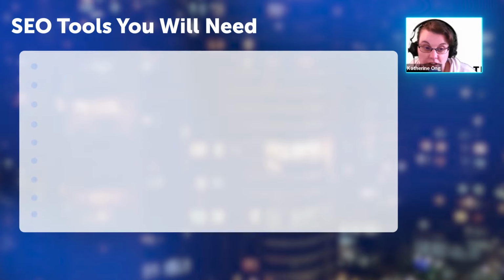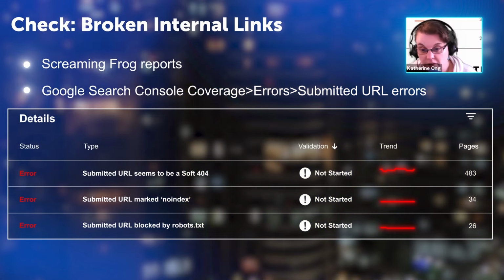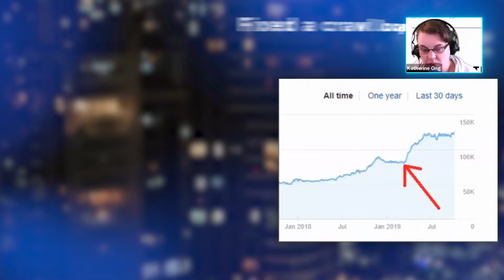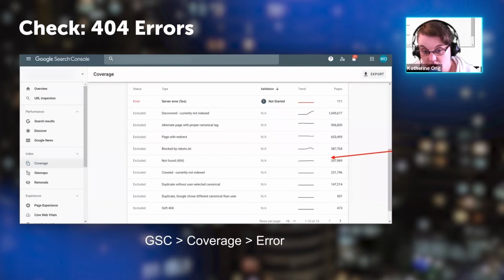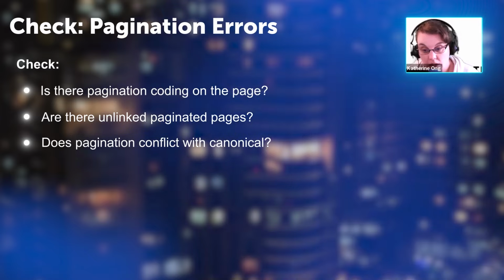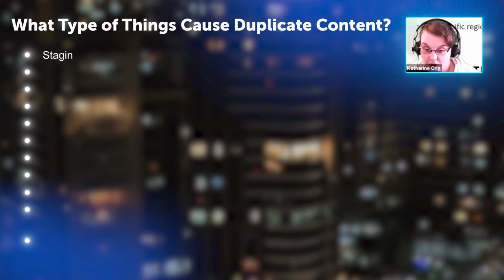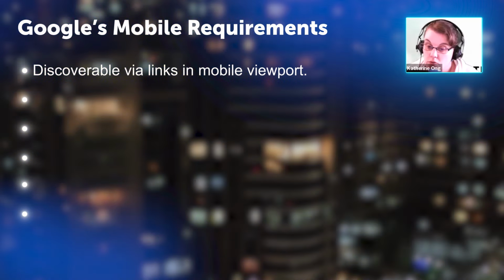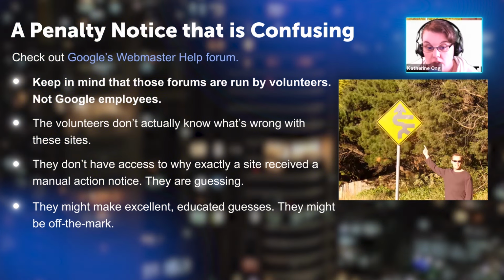Technical Optimization Step-By-Step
I’ve spent years running technical search engine optimization audits, and one thing I want you to know is that you need a checklist. Why?

Creating processes and procedures help you get through technical SEO much faster than without them.

A long time ago, I was working on a site performing technical SEO. I didn’t spend time creating processes and procedures. This oversight led to me spending 10 hours trying to find what I missed and why this site lost its rankings after a migration.

If I had used a checklist, I would have seen that many of the redirects that were in place on the original site were lost.

Thanks to this thorough checklist, I’ll never make that mistake again. You can use it for your own technical SEO.